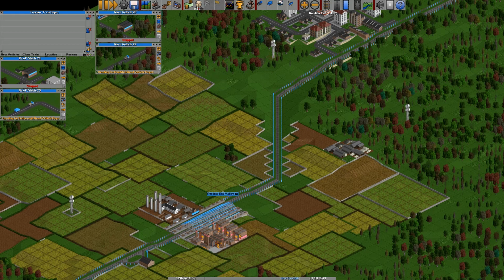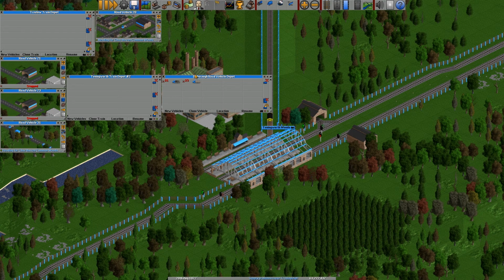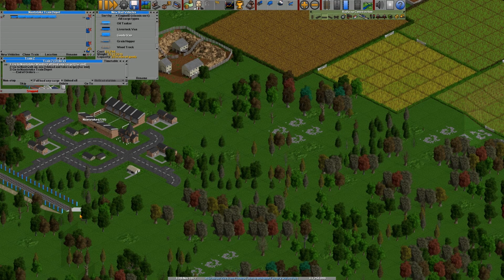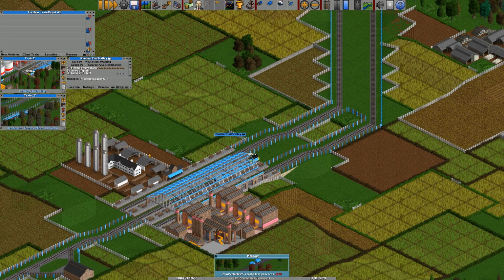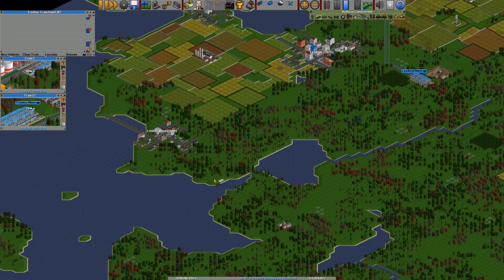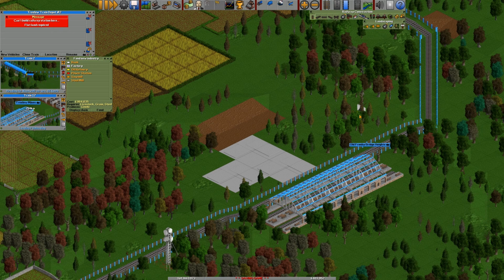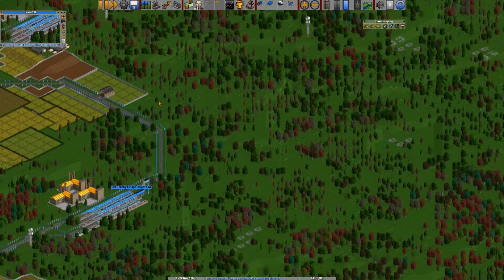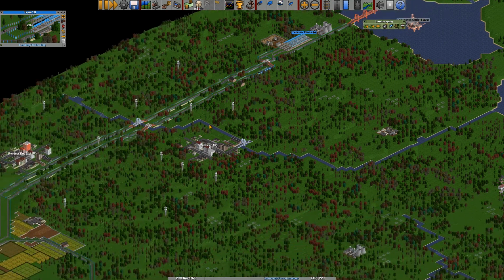Open Transport Tycoon Deluxe | #11 | Investing in the future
OpenTTD is an open source simulation game based upon Transport Tycoon Deluxe, build complex networks of trucks, busses, trains, boats, and planes to deliver people and cargo around the open random world

FREE OPEN SOURCE - Like FREE games used to be

TubeBuddy is a great tool that saves me hours with Tags, copying Annotations, Card, and even mass changing description (FREE Version available):
(Link above gives me a commission, thanks if you use it)